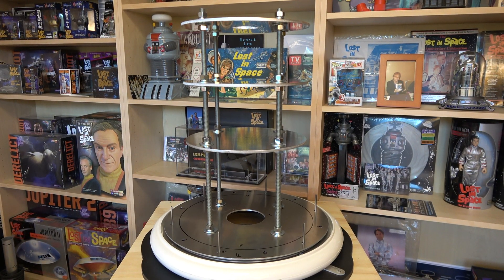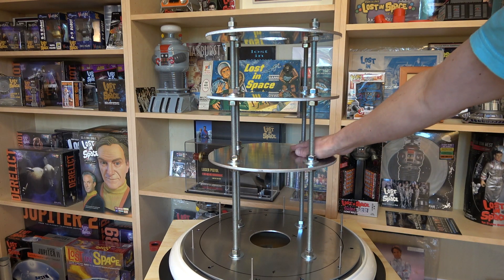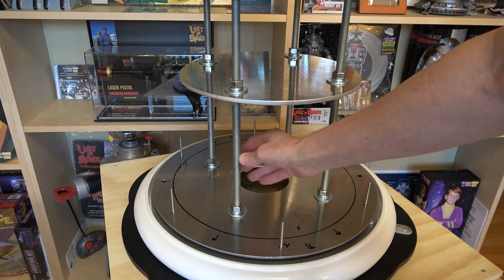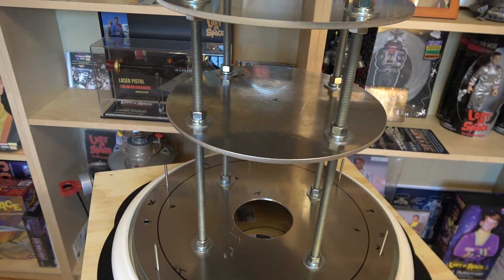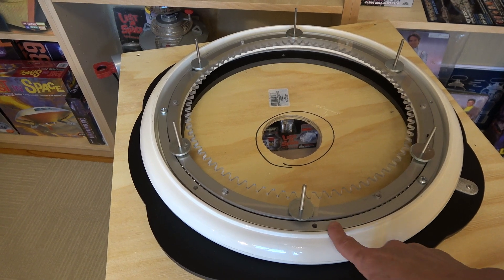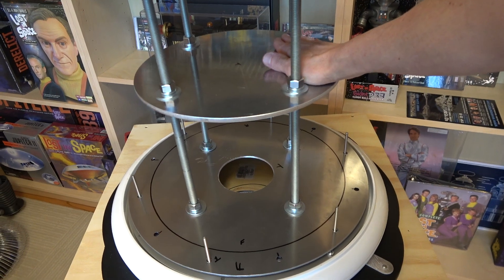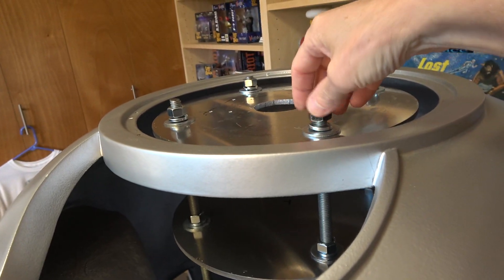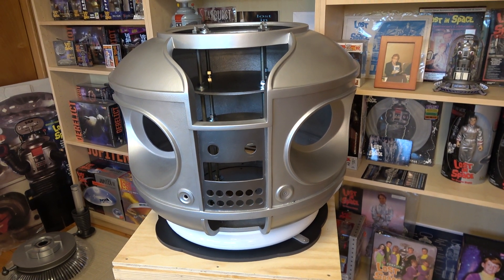My Lost In Space B-9 Robot Build - Episode 9 - Central Support System (CSS)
Quick video on the CSS that holds all the electronic, motors, etc.